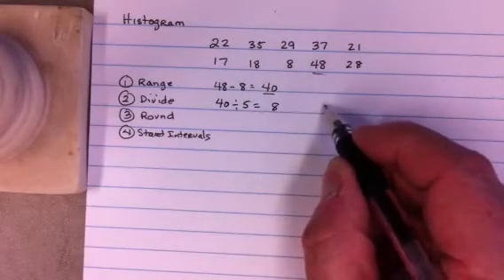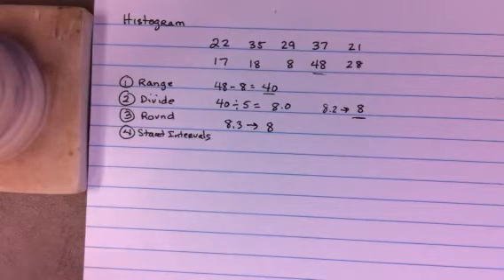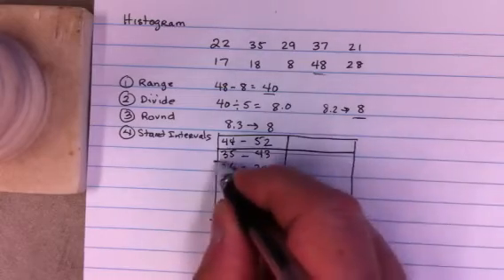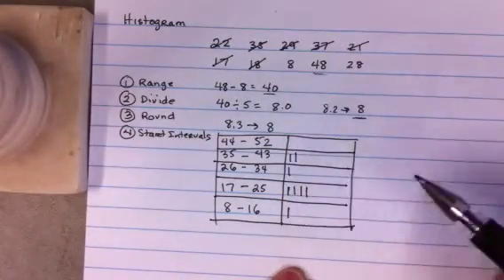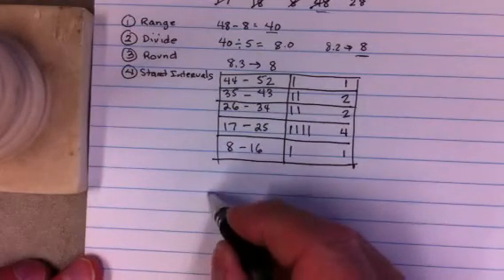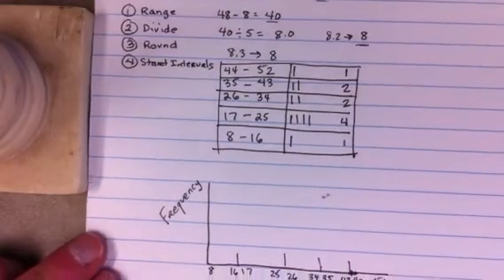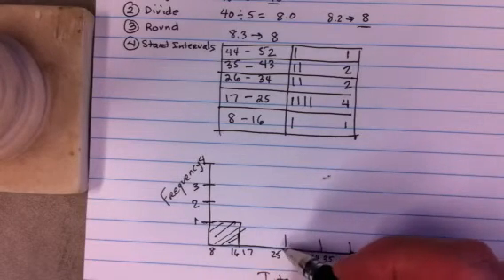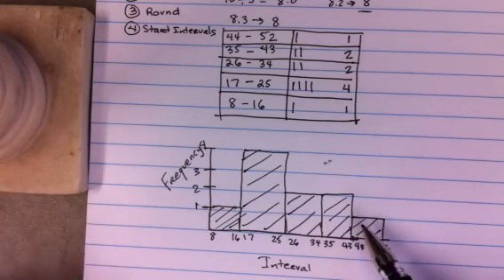Histogram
Short clip showing how to do a histogram with the Quinn recipe.